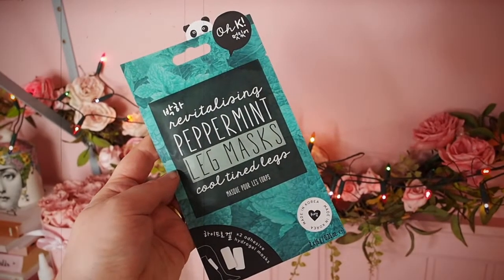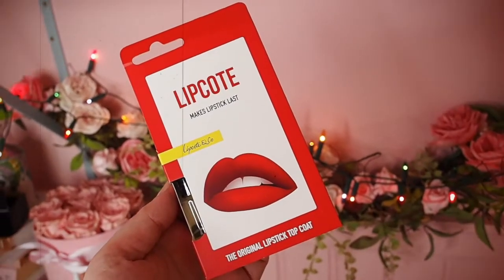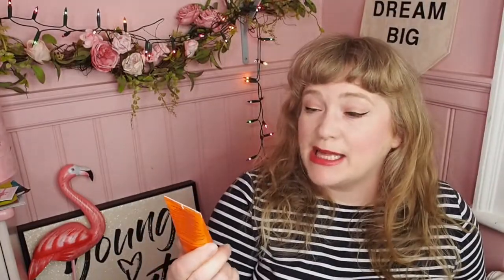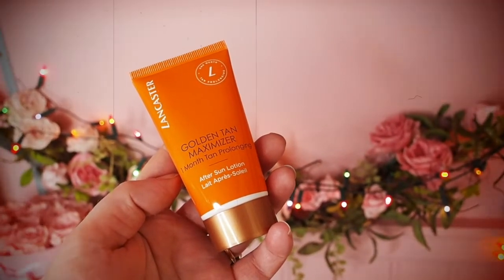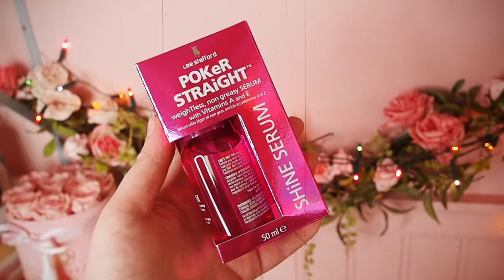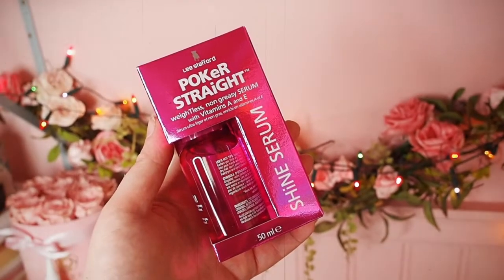Glossybox X Heat Summer Limited Edition Beauty Box!! Unboxing! £100 of products for £35!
xxxxxxxxxx